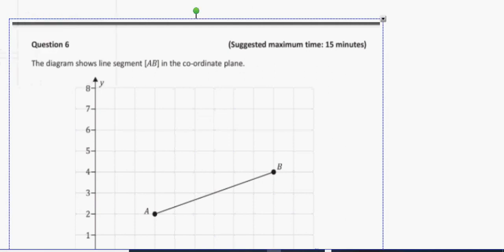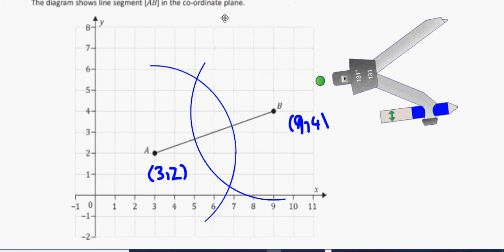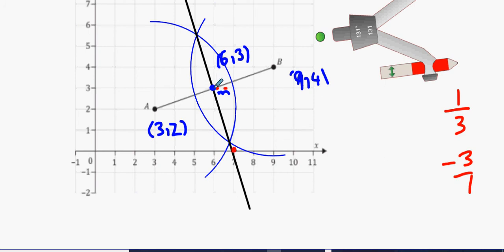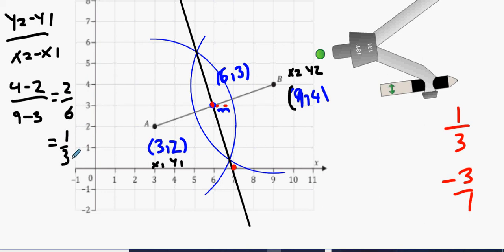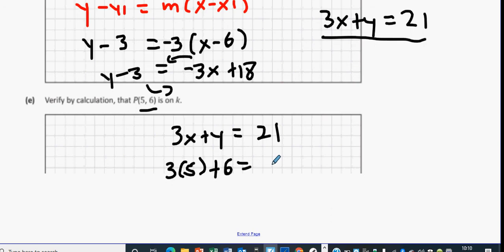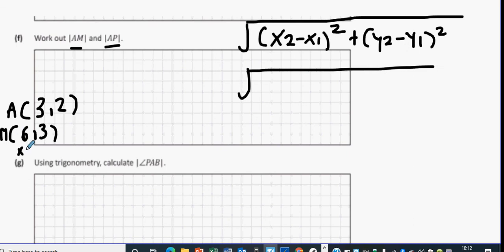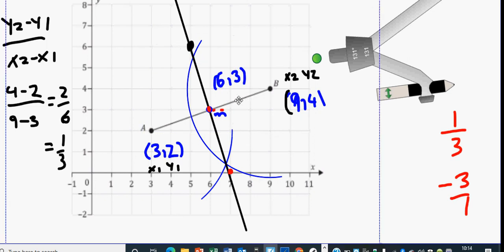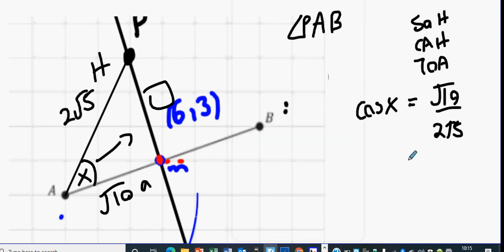3hons edco A q6